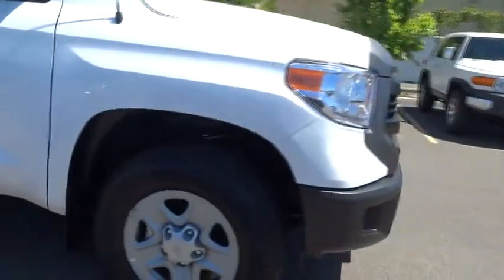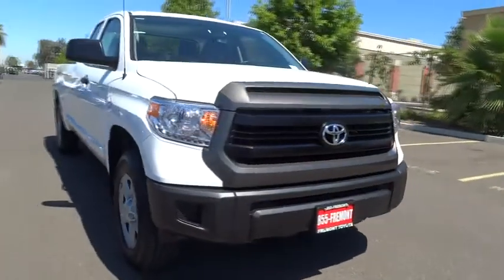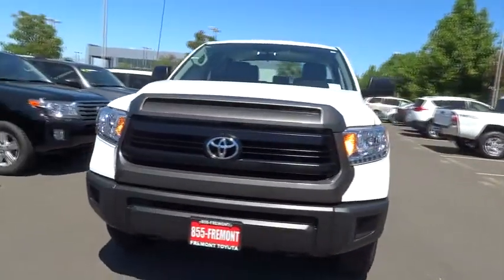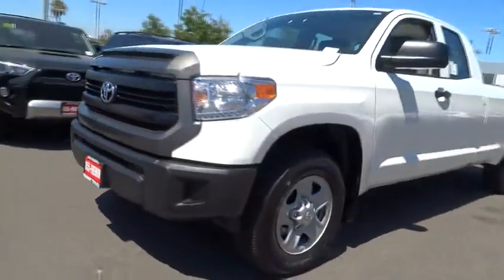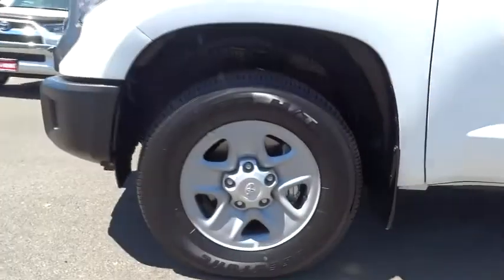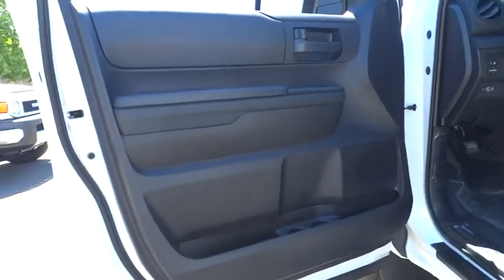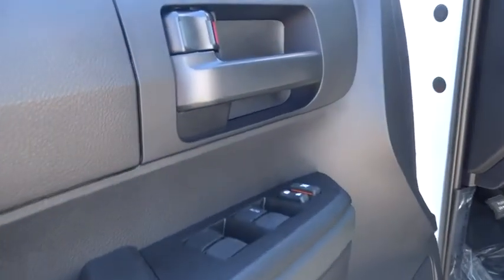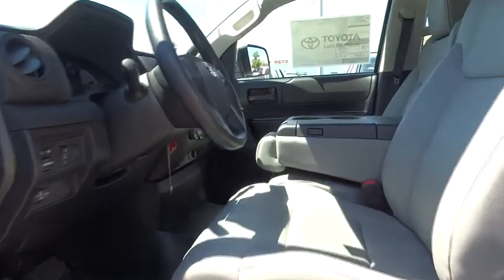2014 Toyota Tundra 4WD Truck San Jose, San Francisco, Oakland, Fremont, Sunnyvale, CA 7398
2014 Toyota Tundra 4WD Truck
2014 Toyota Tundra 4WD Truck Double Cab LB 5.7L V8 6-Spd AT SR 4x4 Truck - Stock#: 73984 - VIN#: 5TFCY5F19EX017378

Fremont Toyota
5851 Cushing Pkwy

LOADED WITH VALUE! This Tundra 4WD Truck comes equipped with: Cruise Control, Keyless Entry, Tilt Steering Wheel, ABS Brakes, Power Locks, Side Airbags, Privacy Glass/Tinted Windows, Steering Radio Controls, Traction Control, Dynamic Stability Cruise Control, Tinted Windows, Power Door Locks, Tilt Steering Wheel, Steering Wheel Radio Controls, Side Airbags, Keyless Entry, ABS Brakes, Traction Control, Dynamic Stability, Four Wheel Drive, 5.7L V8 DOHC 32V with i-Force, Part-Time Four-Wheel Drive, 3-Passenger Front Bench Seat -inc: 40/20/40 split fold-down, Power Rear Windows, Front Cupholder, Rear Cupholder, HVAC -inc: Underseat Ducts, Illuminated Locking Glove Box, Driver Foot Rest, Full Cloth Headliner, Urethane Gear Shift Knob, Interior Trim -inc: Metal-Look Instrument Panel Insert, Mini Overhead Console with Storage and 3 12V DC Power Outlets, Delay Off Interior Lighting, Front And Rear Map Lights, Pickup Cargo Box Lights, Dashboard Storage, Power 1st Row Windows with Driver 1-Touch Down, Delayed Accessory Power, Systems Monitor, Outside Temp Gauge, Analog Display, Manual Adjustable Front Head Restraints and Manual Adjustable Rear Head Restraints, 1 Seatback Storage Pocket, Engine Immobilizer, Air Filtration, 3 12V DC Power Outlets, Tires: P255/70R18 AS BSW, Regular Box Style, Full-Size Spare Tire Stored Underbody with Crankdown, Clearcoat Paint, Black Front Bumper with Black Rub Strip/Fascia Accent and 2 Tow Hooks, Black Side Windows Trim, Black Door Handles, Front Windshield -inc: Sun Visor Strip, Splash Guards, Argent Grille, Tailgate Rear Cargo Access, Manual Tailgate/Rear Door Lock, Manual-Leveling Auto Off Aero-Composite Halogen Daytime Running Headlamps, Cargo Lamp Integrated with High Mount Stop Light, 4.30 Axle Ratio, GVWR: 7, Engine Oil Cooler, 710CCA Maintenance-Free Battery, 170 Amp Alternator, Class IV Towing with Harness, 1 Skid Plate, 1480# Maximum Payload, Front Anti-Roll Bar, 26.4 Gal. Fuel Tank, Auto Locking Hubs1 Seatback Storage Pocket,3 12V DC Power Outlets,3-Passenger Front Bench Seat -inc: 40/20/40 split fold-down 4-way manual adjustable front seats,Air Filtration,Analog Display,Dashboard Storage Driver / Passenger And Rear Door Bins and 1st Row Underseat Storage,Delay Off Interior Lighting,Delayed Accessory Power,Driver Foot Rest,Engine Immobilizer,Front And Rear Map Lights,Front Cupholder,Full Cloth Headliner,HVAC -inc: Underseat Ducts,Illuminated Locking Glove Box,Interior Trim -inc: Metal-Look Instrument Panel Insert Metal-Look Door Panel Insert and Metal-Look Interior Accents,Manual Adjustable Front Head Restraints and Manual Adjustable Rear Head Restraints,Mini Overhead Console with Storage and 3 12V DC Power Outlets,Outside Temp Gauge,Pickup Cargo Box Lights,Power 1st Row Windows with Driver 1-Touch Down,Power Rear Windows,Rear Cupholder,Systems Monitor,Urethane Gear Shift Knob,Argent Grille,Black Door Handles,Black Front Bumper with Black Rub Strip/Fascia Accent and 2 Tow Hooks,Black Side Windows Trim Black Front Windshield Trim and Black Rear Window Trim,Cargo Lamp Integrated with High Mount Stop Light,Clearcoat Paint,Front Windshield -inc: Sun Visor Strip,Full-Size Spare Tire Stored Underbody with Crankdown,Manual Tailgate/Rear Door Lock,Manual-Leveling Auto Off Aero-Composite Halogen Daytime Running Headlamps,Regular Box Style,Splash Guards,Tailgate Rear Cargo Access,Tires: P255/70R18 AS BSW,Airbag Occupancy Sensor,Driver And Passenger Knee Airbag,Dual Stage Driver And Passenger Front Airbags,Low Tire Pressure Warning,Outboard Front Lap And Shoulder Safety Belts -inc: Rear Center 3 Point Height Adjusters and Pretensioners,Rear Camera,Rear Child Safety Locks,Side Impact Beams - Contact Internet Department at or for more information. -